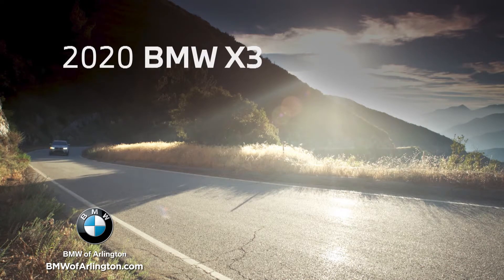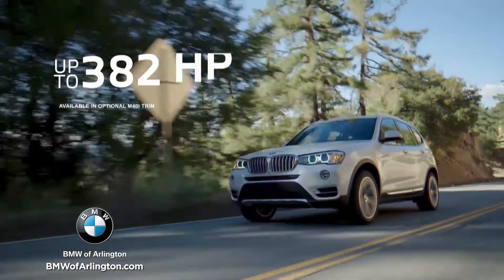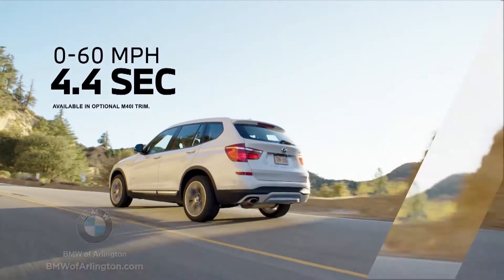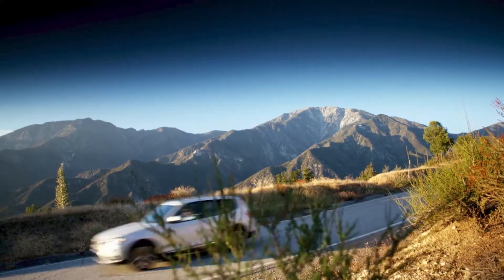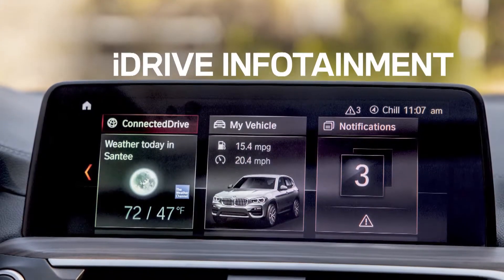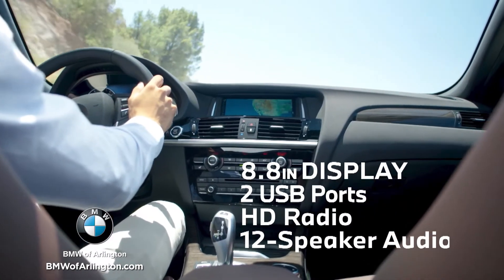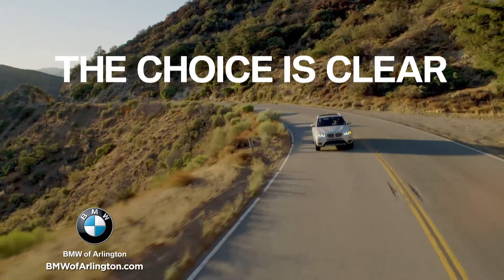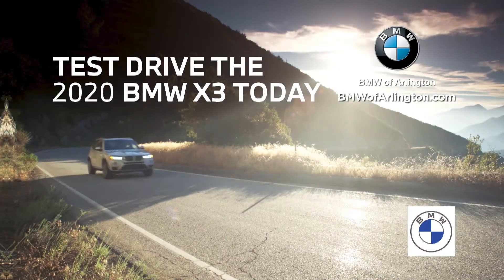2020 BMW X3 vs Mercedes GLC Comparison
Explore the features of the BMW X3 vs the Mercedes GLC from technology to performance and more!